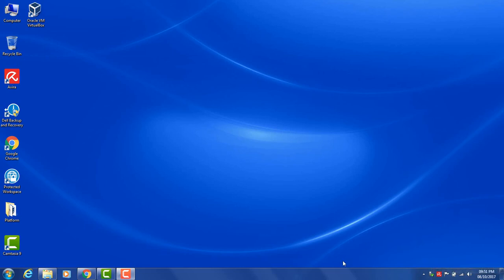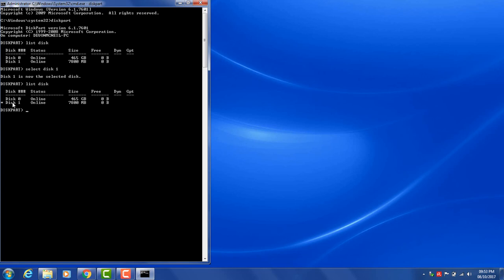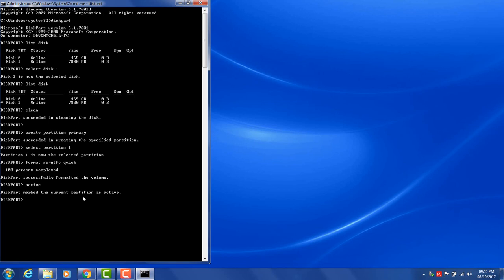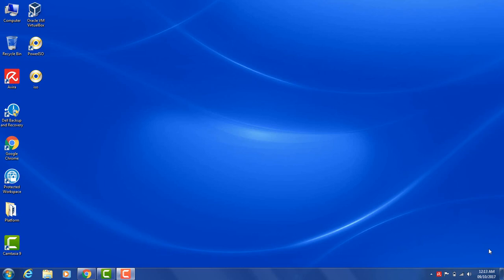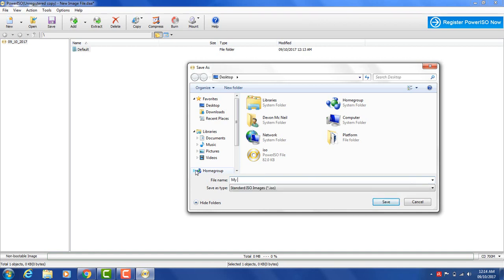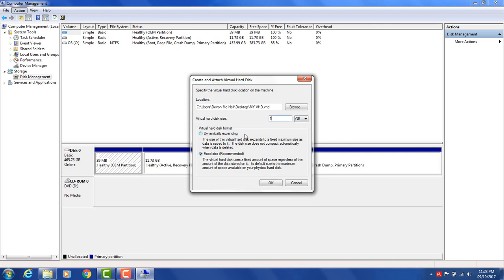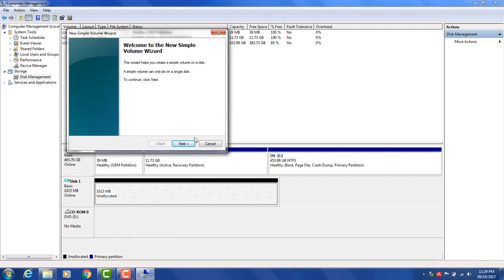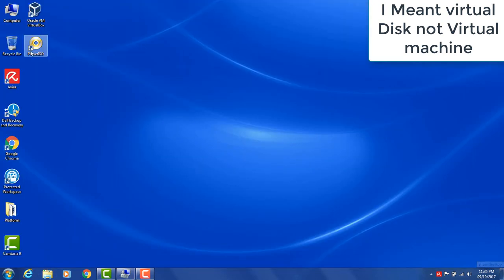Video 1: Demon tools,Bootable flash, ISO, Virtual Disk